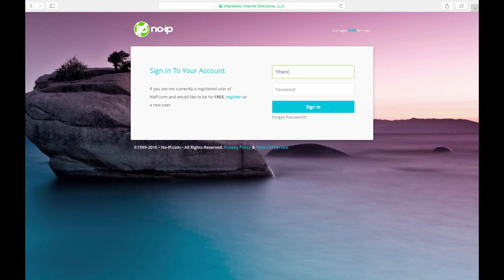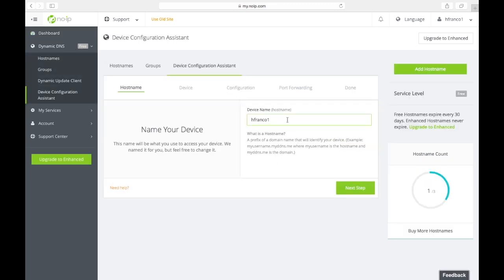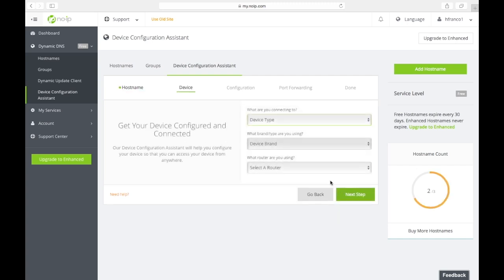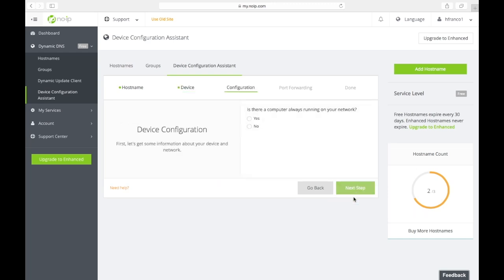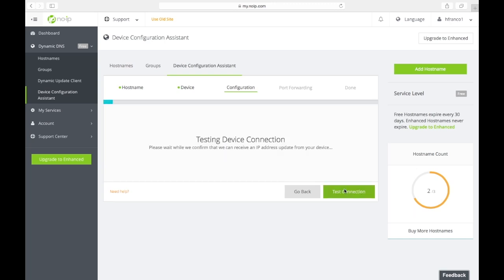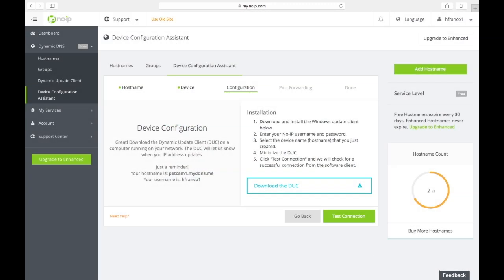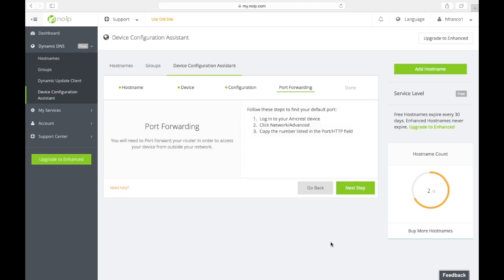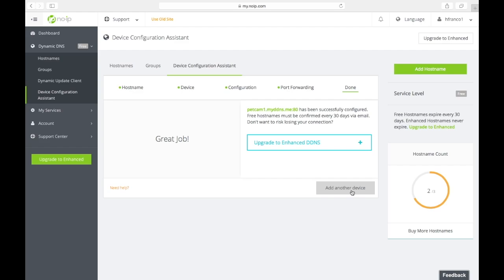No-IP - Configuration Assistant - Setup Your No-IP Account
Device Configuration Assistant:

Not sure how to setup your No-IP Free Dynamic DNS account from on your own? Our Device Configuration Assistant will walk you through device configuration and port forwarding to help ensure your hostname and network are properly configured from the start!